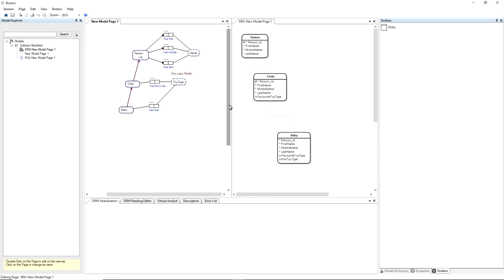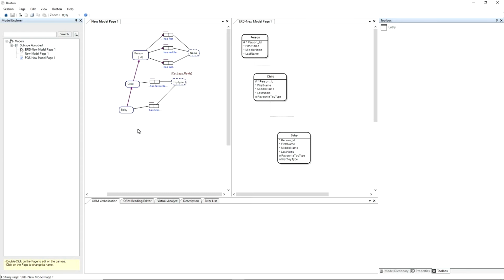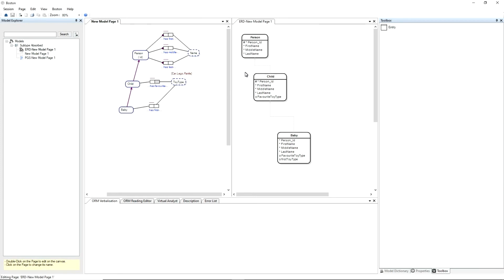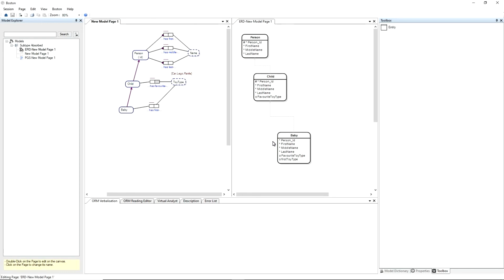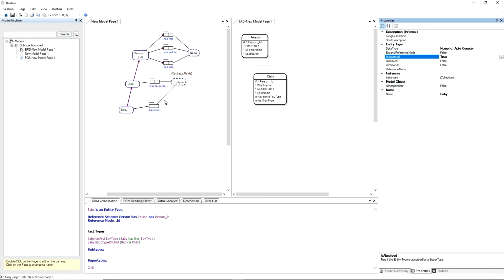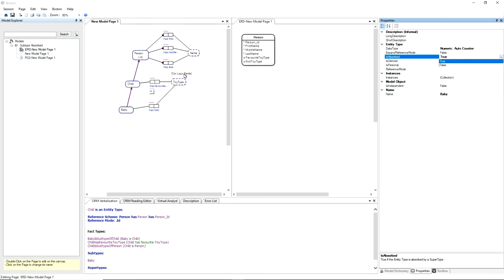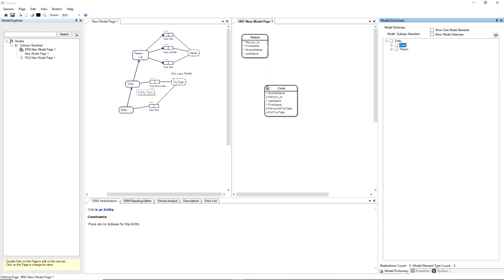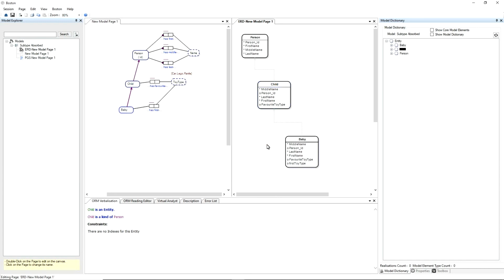Subtype Absorption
Subtype Absorption in v5.6 of Boston.

Entities/Node and Attributes/Properties (ERD and PGS views) automatically reflect the Subtype/Supertype hierarchy in the Object-Role Model view.
I.e. Attributes in Entities in the Entity Relatoinship view automatically reflect whether they were absorbed Attributes from a subtype (in the Object-Role Model view).